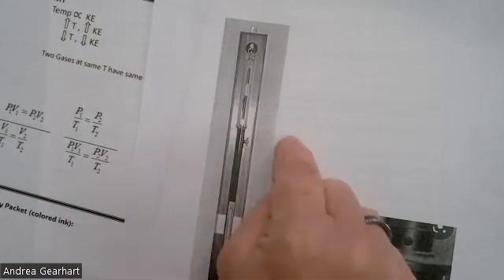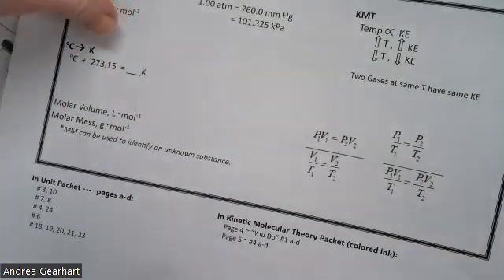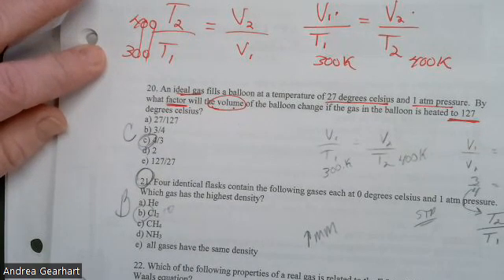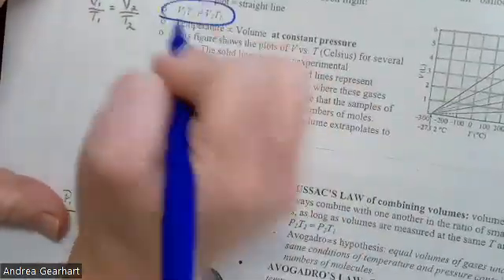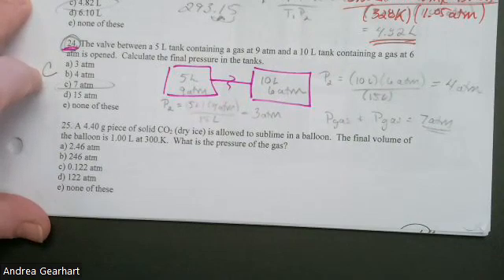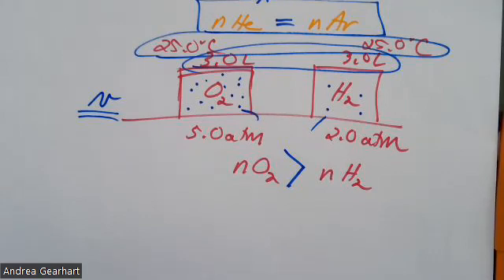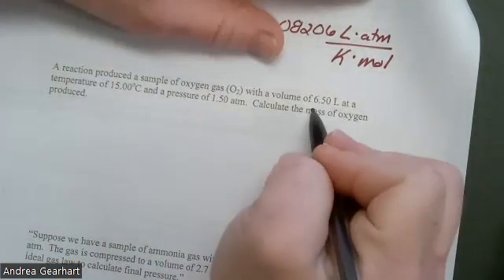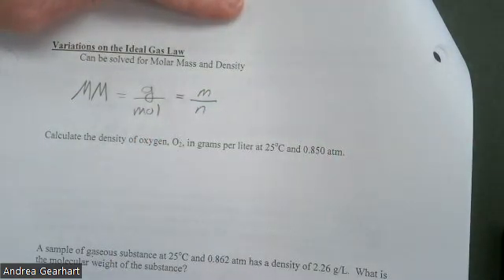Gearhart Tutorial - Practice Problems on Gas Laws, Particulate Diagrams, Ideal Gas Law